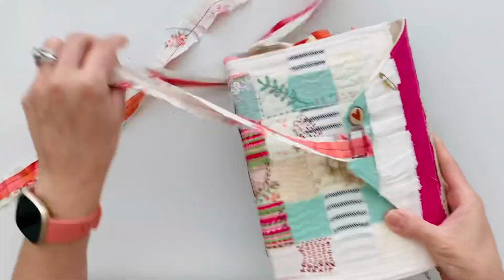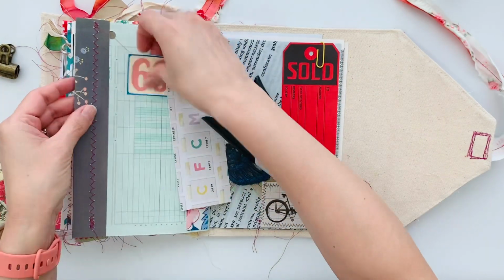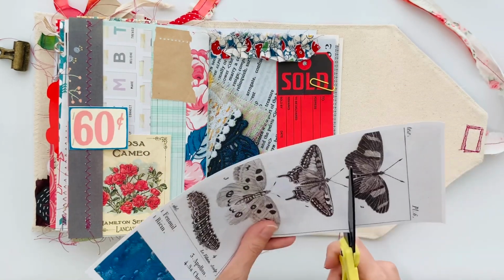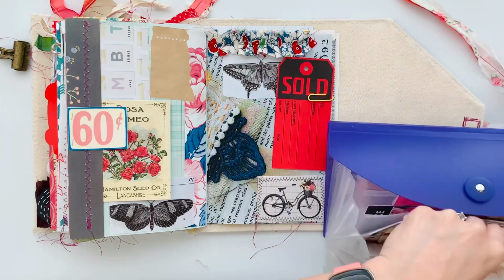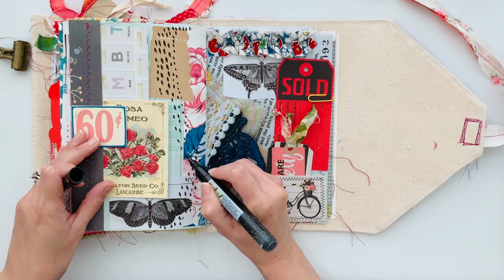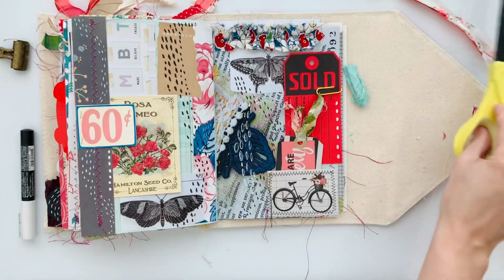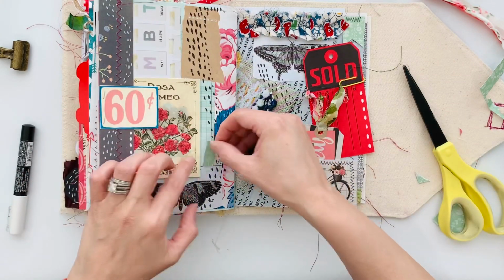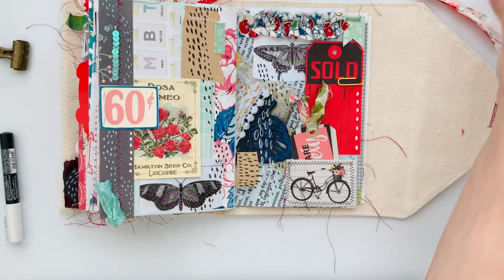Create with me / journal with me in my fabric junk journal. Process video.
I love making junk journals for others but every now and then, I have to keep one for myself.

I made this soft covered journal a while back and decided to work in it today. I usually gather bits and pieces of paper that I have left over from a project I’m currently working on and then I gather a few bits of ephemera I have collected.

Placing the paper to make a collage and then adding fabric and tabs is what I usually do. Every now and then I will add some watercolor or acrylic paint. Then I usually finish the page with a some mark making using markers, sharpies, pencil, a stabilo pencil or a white gel pen.

The point of all this is to just be creative and have some fun.

“You can’t use up your CREATIVITY. The more you use, the more you have.
-Maya Angelou

Supplies used:
Tiny attacher by Tim Holtz
Higgins black ink pump marker
Card stock
Fabric remnants
Sari silk ribbon
Soft cover fabric junk journal made by me

ETSY SHOP